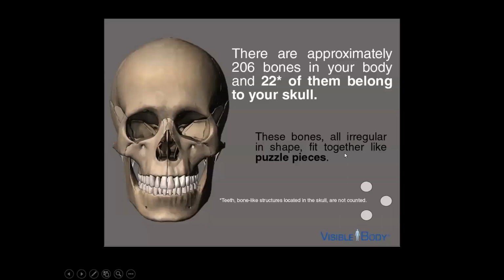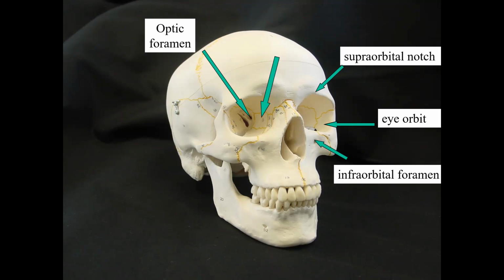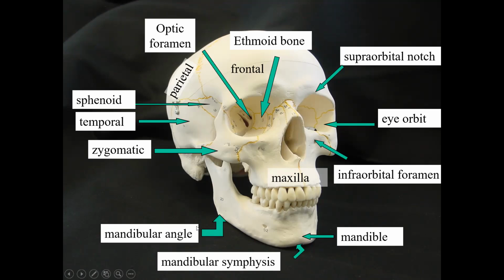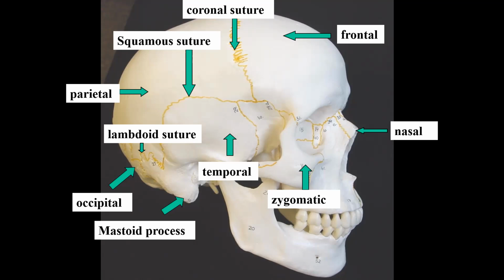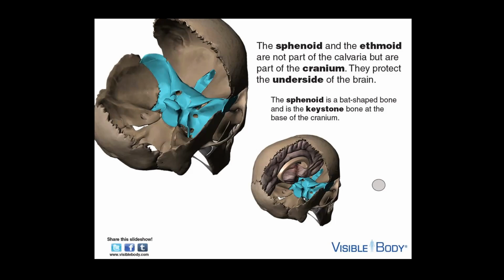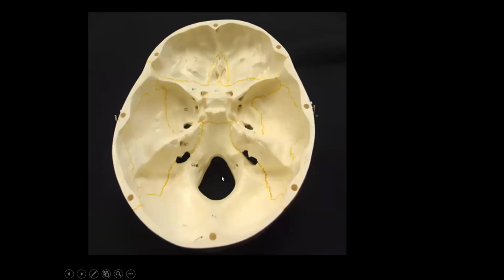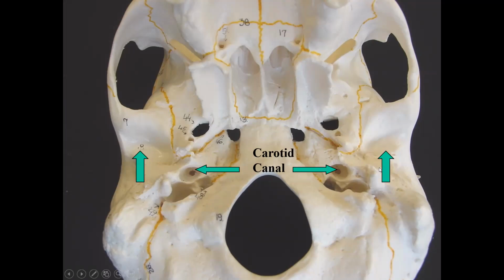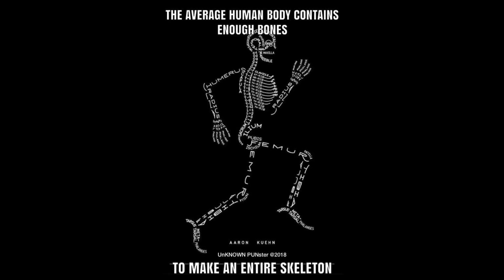AP1 Lab BIOL 2011 A12 Wednesday September 8, 2021